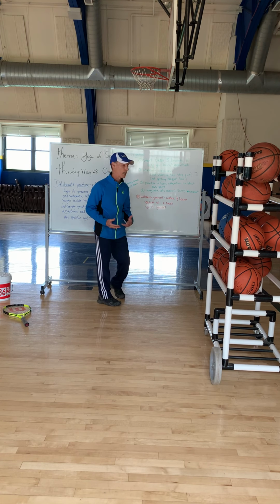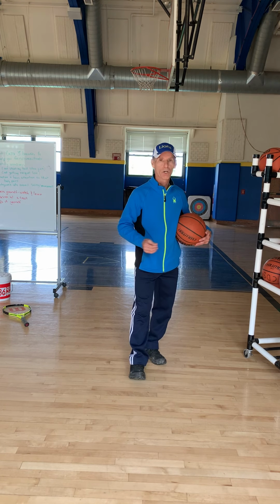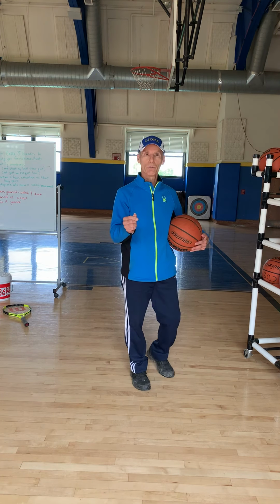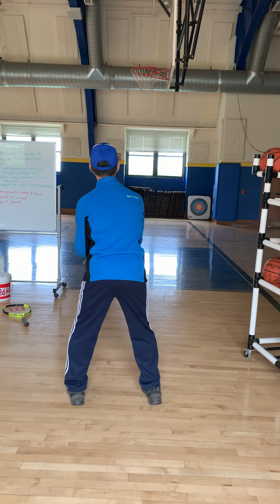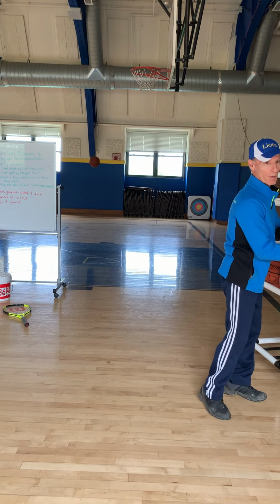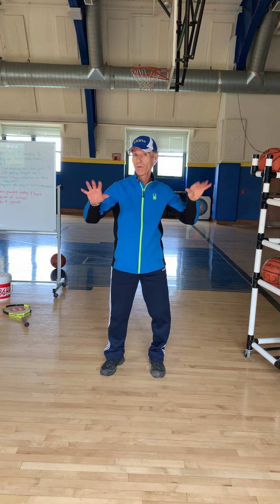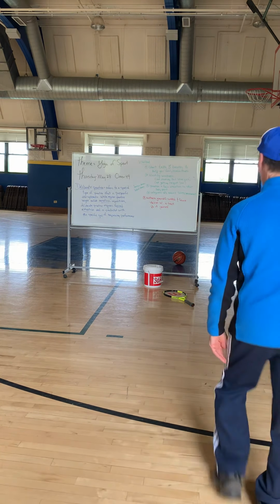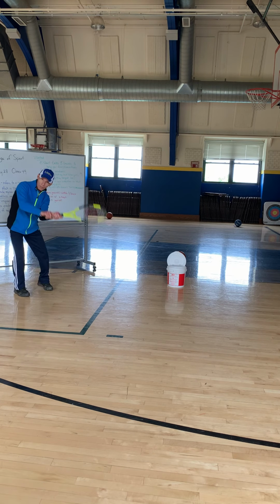Movement Break-Omer 49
Yoga of sport